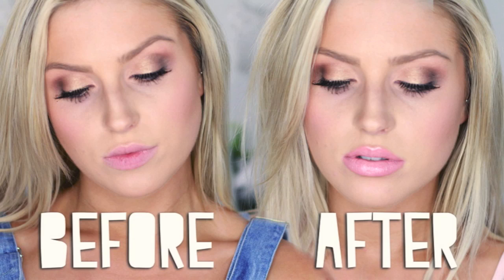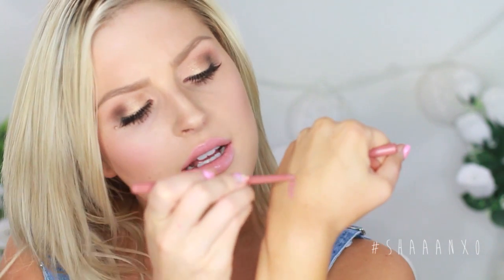How To Get BIG Lips ♡ Emphasize Your Natural Pout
I love using these tips to make my lips look big and juicy! ;)

What I'm Wearing:
Overalls from Missguided
Top from Valley Girl

Products Used:
Lush Bubblegum Lip Scrub
Too Faced Color Bomb Never Enough Nude
Chi Chi Totally Nude Lip Liner
Benefit Hoola Bronzer
The Balm Marylou Highlight Powder
MAC Sheen Supreme Lipstick in Pret a Pretty

Camera I used to record this video: Canon EOS 60d, 50mm Lens
Editing: iMovie